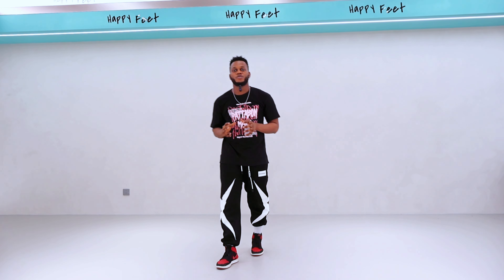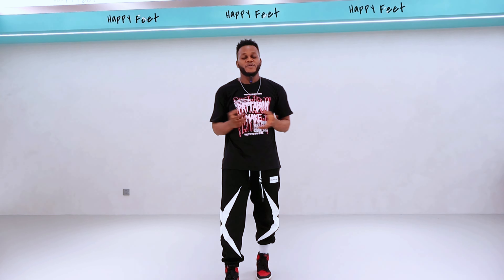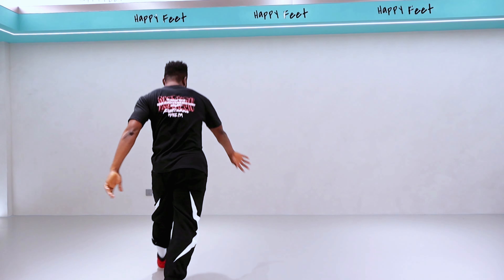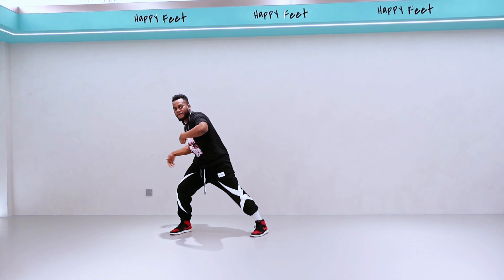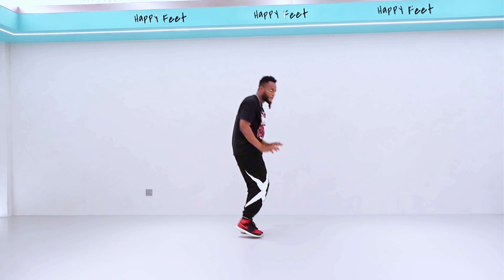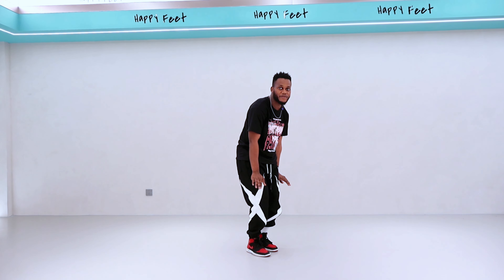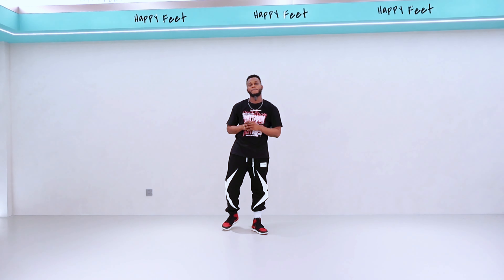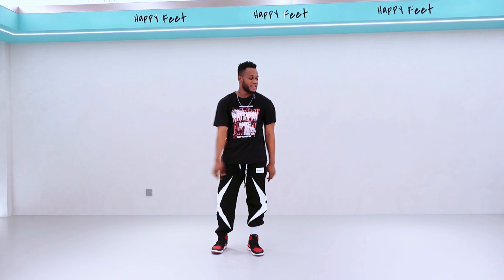freak by chris brown / joyner lucas hip hop dance tutorial for intermediate by kevin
hello guys check out this hip hop dance tutorial we did for you and hope you like it .